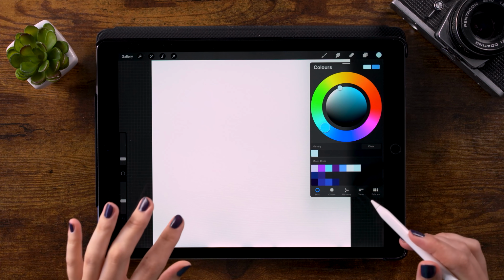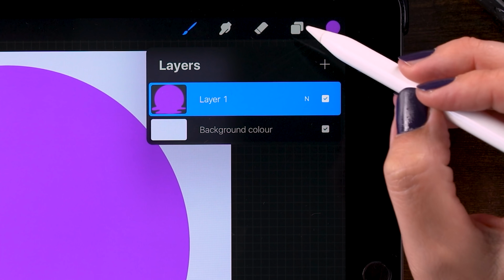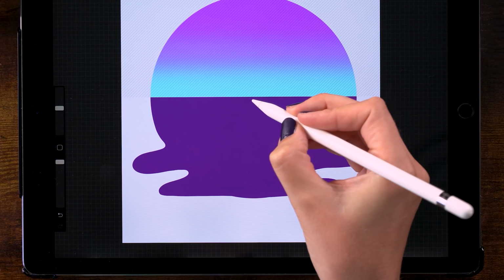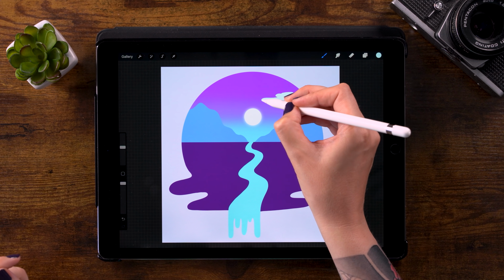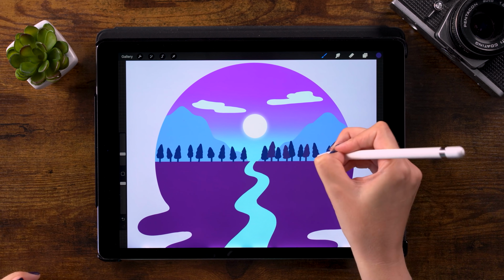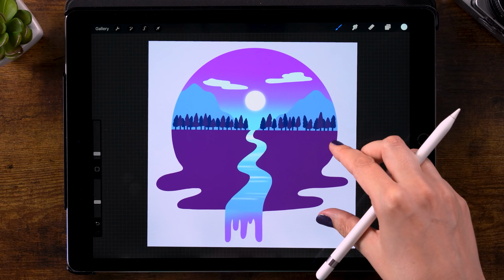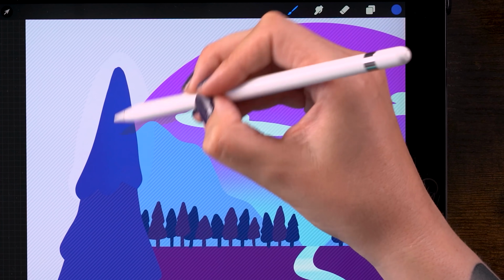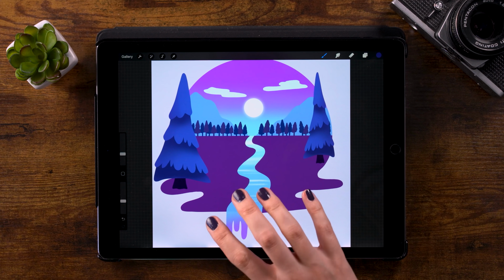You Can Draw This LANDSCAPE with a RIVER in PROCREATE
You Can Draw This!
Anyone can draw a landscape with a river following this easy drawing tutorial. I will show you how to draw a landscape step by step.

★Can't get enough of my Procreate video tutorials?

✎ MY GEAR
I work with a (pretty old) iPad Pro 12.9 inch 128GB from 2017. You can find a newer version through this
I also use an Apple Pencil older iPads work with the 1st generation pencil I'm using here. For the newer models you'll need the 2nd generation Apple Pencil

I will walk you through the steps of drawing this landscape with a river in Procreate. You can draw this landscape using the free Procreate brushes that are already in the app! I'll guide you through all the steps in this how to draw a landscape tutorial and remember, if things are going too fast, just pause the video and take your time.

Did you see the amazing work that my Patrons made?

Want to use the same colors as I used? You can download the color palette or find the hexadecimal codes

In this digital art tutorial you will be learning by doing! I will show you different techniques you can use in Procreate, like using different layers, alpha lock, clipping mask and gaussian blur! Be sure to share your results! Maybe next time you will see your artwork in a 'You Can Draw This' video tutorial!

In those real time drawing tutorials you will draw things like a city skyline, a tasty donut, a variety of landscapes, lips, an owl and more using the free brushes that come with Procreate

✔ Get my Procreate brushes and Photoshop brushes to follow along the digital art tutorials
✔ Follow Flo on Instagram, Facebook and Tumbr for even more art

Let's keep in touch!

- Flo -

Art with Flo is all about having fun making digital art! It doesn't matter if you just got started making digital art or if you already have a bit more experience. I make Procreate video tutorials that are easy to follow and I will guide you through all the steps. You will be learning while doing! I'm sure we'll have a lot of fun together.